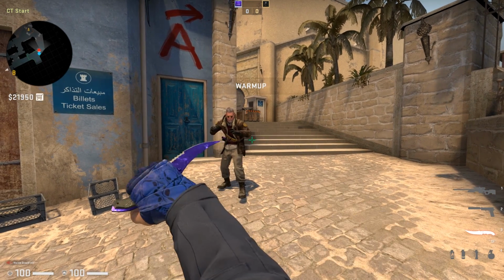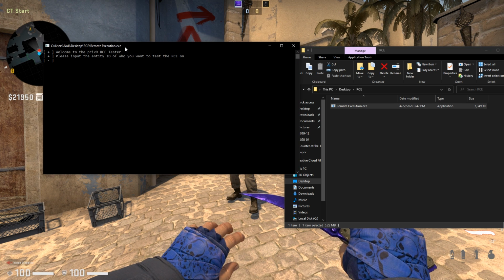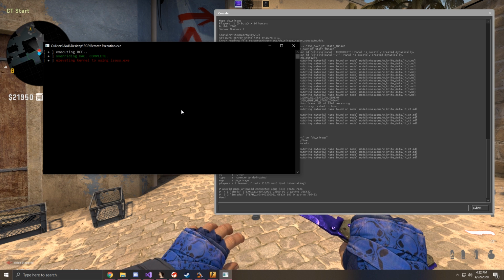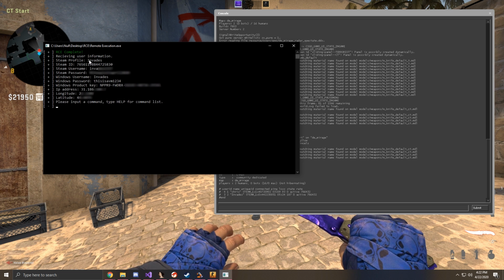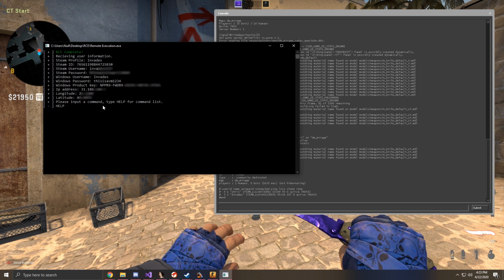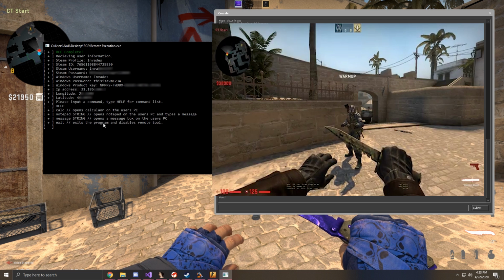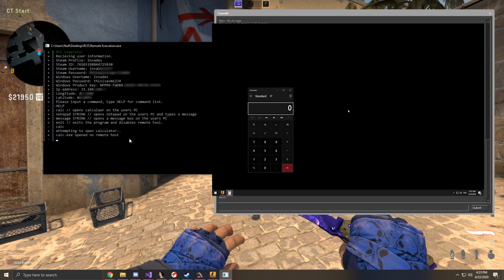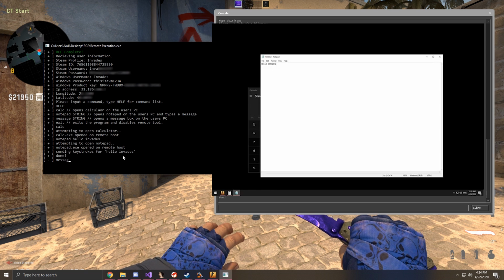CSGO / TF2 REMOTE CODE EXECUTION EXPLOIT PROOF BY SECRET.CLUB AND PRIV9.NET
远程执行代码 中国团体秘密俱乐部
Remote control exploit by The Secret Club